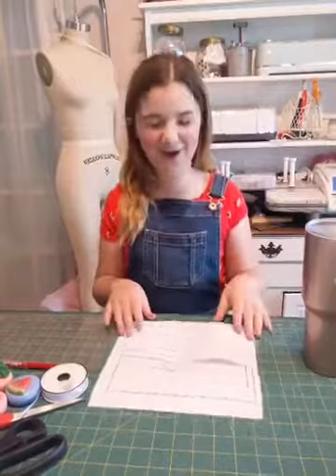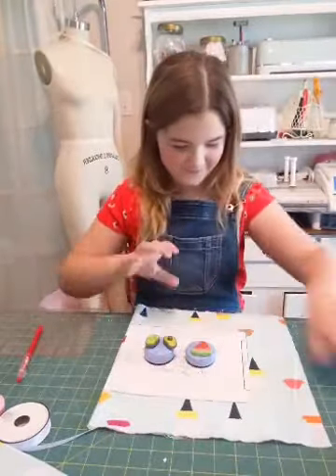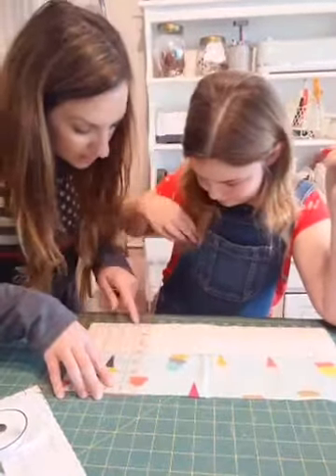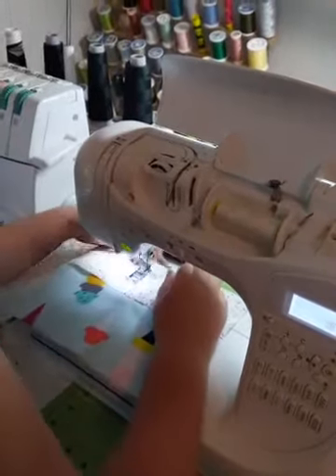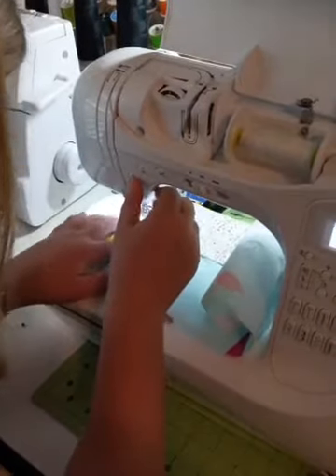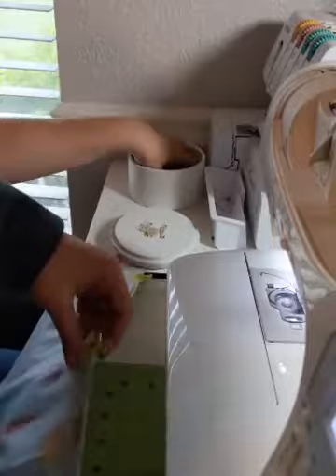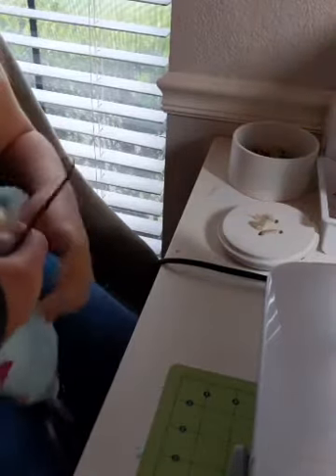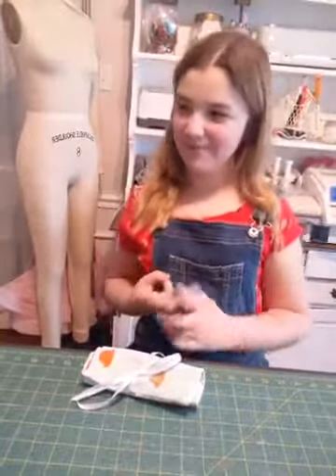Sewing with Sophie- Crayon Roll - FB Live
Sewing with Sophie LIVE in our Made for Mermaids FB Group
Sophie is 10 years old and loves sewing. She's sewing a crayon roll in this video.